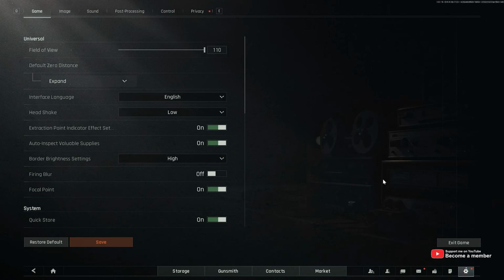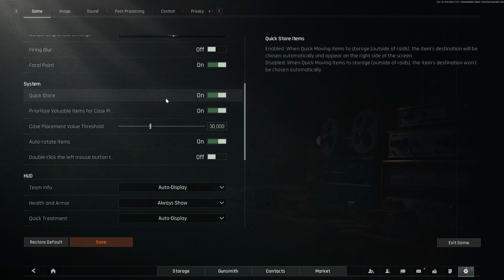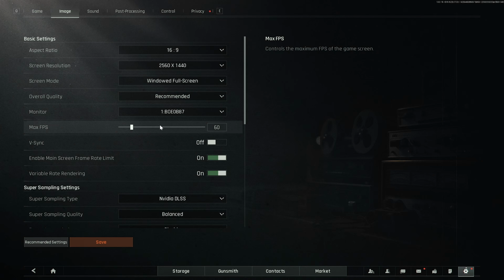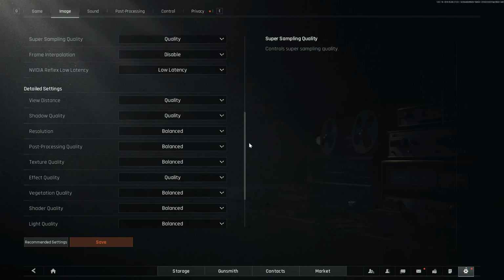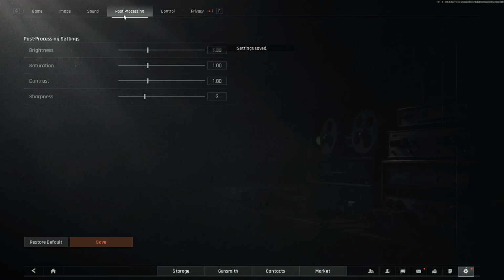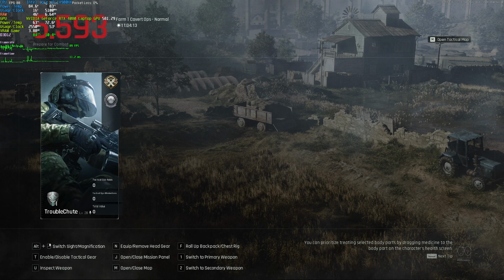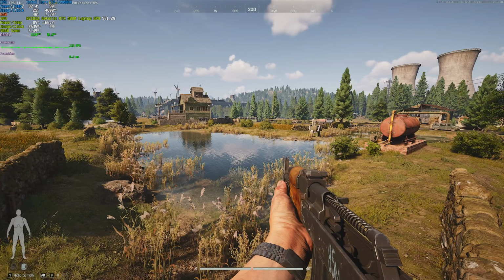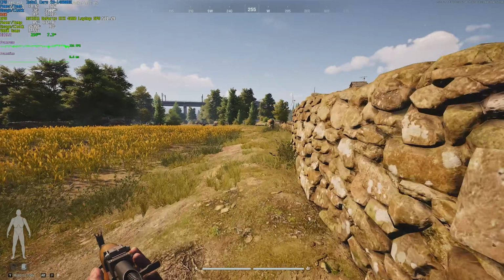BEST Optimization Guide | Arena Breakout Infinite Season 3 (Steam Release) | Max FPS | Best Settings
Playing Arena Breakout: Infinite Season 3 (Steam Release)? Want to optimize the game for the best performance and visuals? Want more FPS out of your game? Don't worry; there are a lot of small changes and tips you can use to get the most out of your game. By the end, you should have a high, smooth FPS with this best settings optimization guide.

Timestamps:
0:00 - Intro/Explanation
0:19 - Competitive Edge Settings
1:40 - Show FPS, Ping and Packet Loss
2:08 - Display Settings
3:20 - Upscaling
4:08 - Graphics Optimization (MAX FPS & Quality)
5:50 - Fix tree/shadow pop-in
6:10 - Comparing Optimized to Presets
8:08 - VRAM Usage